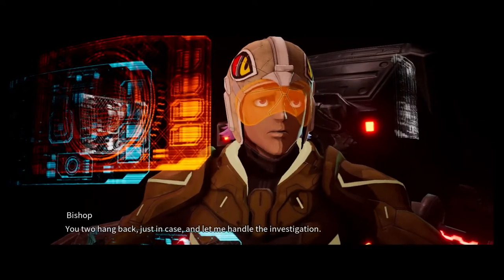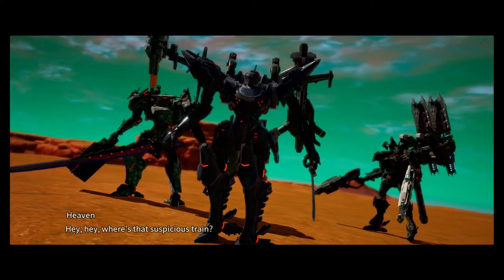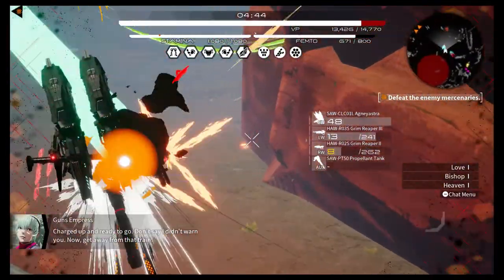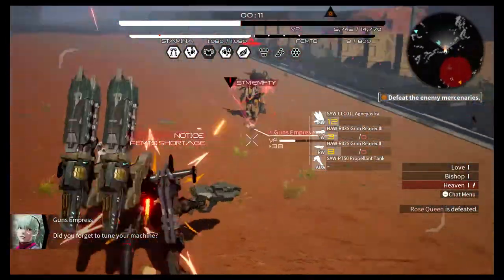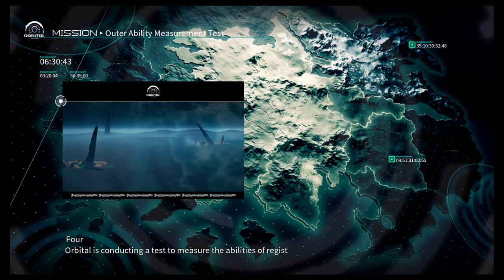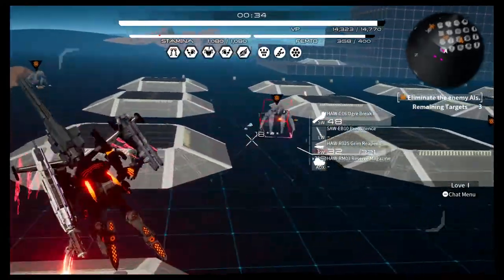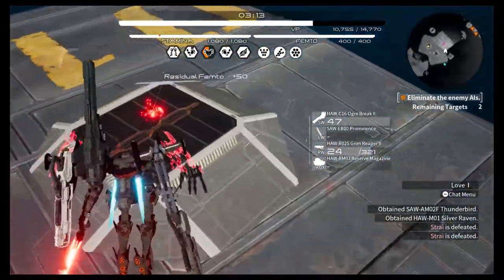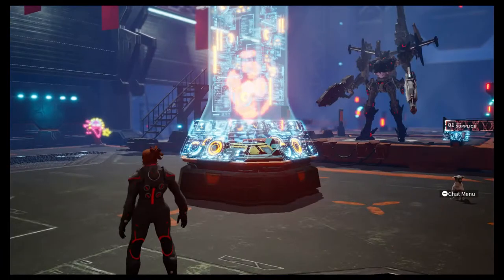HAPPY THAT I SURVIVED THE ASSAULT - DAEMON X MACHINA Nintendo Switch Gameplay Walkthrough - Update 5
Video Navigation Section:
1:55 - First Mission Intro
4:19 - First Mission Goal Updated
5:55 - First Mission Second Half of Battle
7:55 - First Mission Complete
11:03 - Second Mission Begins
14:38 - Second Mission Complete

Description Section:
DAEMON X MACHINA Nintendo Switch Gameplay Walkthrough of the Daemon X Machina Full Game Story Campaign including a Review, Intro, Prologue, Character Creation and Mission 1 for Nintendo Switch. My 2019 Daemon X Machina Gameplay Walkthrough will feature most Full Game Bosses. This Code Vein Gameplay Walkthrough includes Io, Review, Story Missions, Campaign Chapters, Single Player, Cinematics, Cut Scenes and more until the Ending of the Single Player Story.

Defend the planet through high-speed mech action

When the moon tore apart, the sky bled red with light, ushering in an apocalyptic new age…and to survive, you must fight. As a mercenary, defend Earth through high-speed combat against corrupted robots in a series of missions from the cockpit of your Arsenal, a fully customizable mech. Equip your Arsenal with a vast array of parts and weapons, obtain more from downed enemy Arsenals, and swap them on the fly to suit your strategy in the face of ever-rising threats.

In this brand-new action game from Kenichiro Tsukuda (Armored Core) and mech designer Shoji Kawamori (Super Dimensional Fortress Macross), your environment is your ally. Collect and use Femto Energy on the field to boost your stats and create powerful mirages; or wield objects like cars and street signs as melee weapons and projectiles. For even more power, upgrade your physical combat abilities and learn new skills through body modification. It’ll also come in handy when you eject from your Arsenal and fight on foot using special weapons and abilities.

*Defend Earth through high-speed mech combat against corrupted robots
*Kenichiro Tsukuda, well known for his work developing the Armored Core series, and his talented team have developed this brand-new title with the goal of making it “the best mech action game” out there
*The player’s avatar and Arsenal are fully customizable with a variety of options
*Defeated enemies may drop ammo and weapons, which the player can obtain and use on the fly
*Squad up with three other players* to destroy titanic bosses in online** Co-op mode
*Mech designs created by Mr. Kawamori, who also worked on the Armored Core series and the Super Dimension Fortress Macross series

Platform: Nintendo Switch
Release: Date Sep 13, 2019
No. of Players: up to 4 players
File Size: 5.8 GB